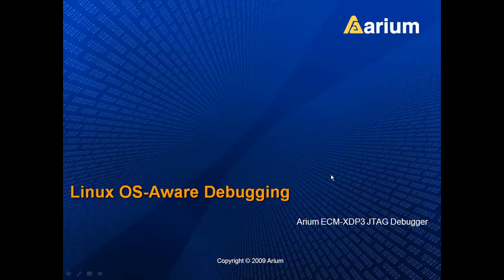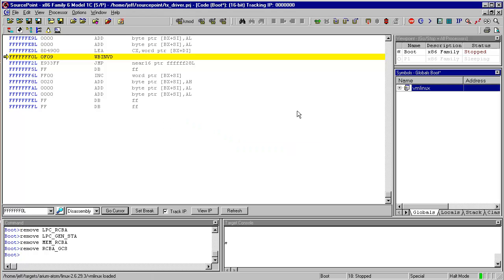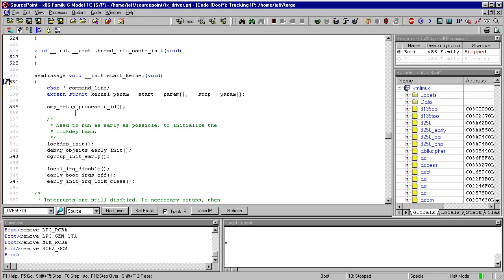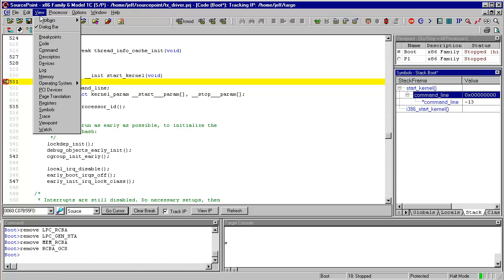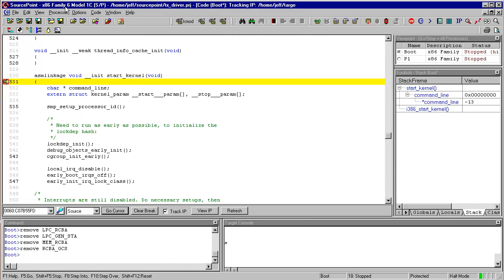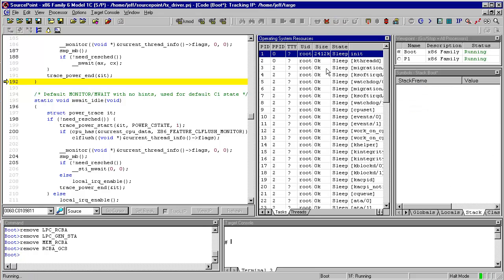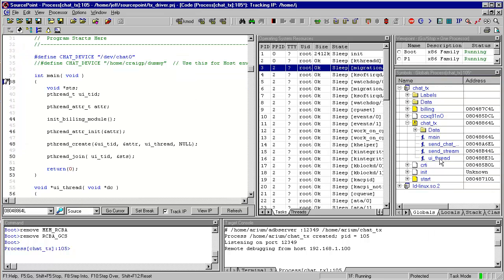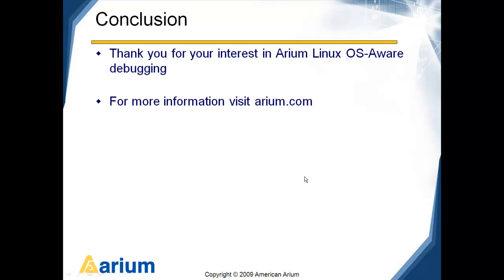Linux OS-Aware Debugging Video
Linux OS-Aware Debugging SourcePoint™ solution for Intel® processors.